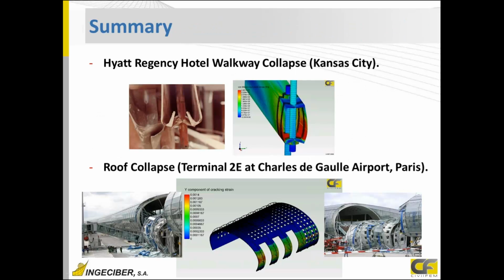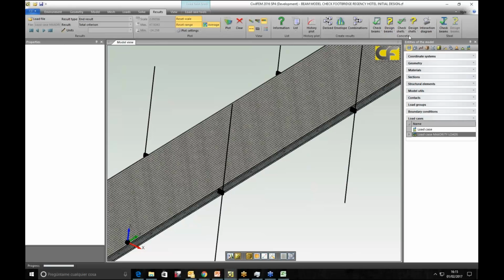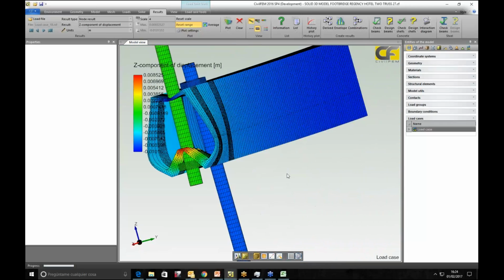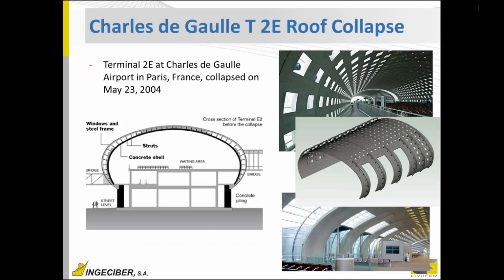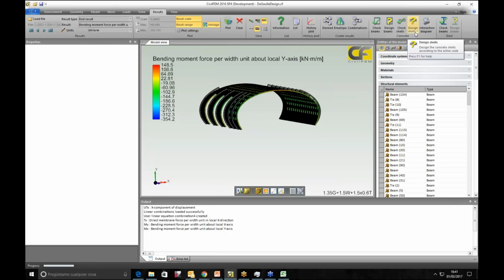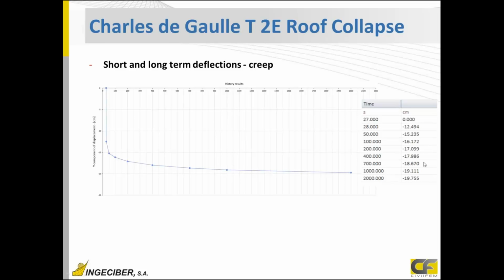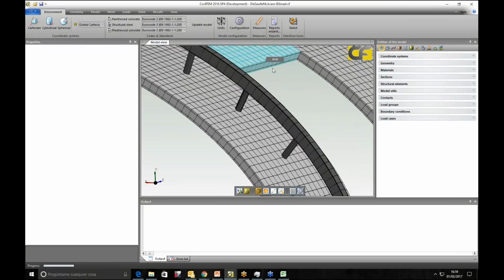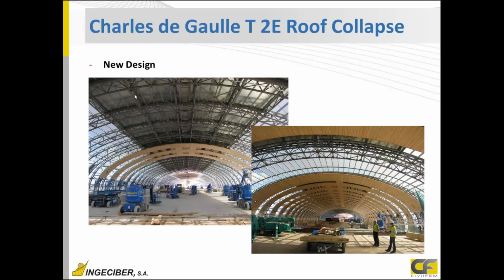Webinar CivilFEM2016 Forensic Engineering, Structural Failure and Design Restoration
Forensic engineering is the investigation of materials and structures that failed or did not operate as intended. The purpose of a forensic engineering investigation is to locate the cause or causes of failure, as well as the restoration and maintenance to improve performance or life of the structures.
The advanced non-linear analysis capabilities of CivilFEM 2016 plus Code and Standards verifications make it a unique tool for Forensic engineering.
The unique CivilFEM 2016 non-linear capabilities enable to perform very sophisticate analysis with whom to assess related issues of structures more rigorously and allow to understand the structure behavior, calculation of load-carrying capacity, global or local structural buckling, or progressive damage, material failure such as yielding, cracking or crushing or excessive deformations and how to avoid these disasters in advance.
This webinar includes some famous structure failures and collapses and how CivilFEM enables engineers to locate the cause or causes of failure, as well as improve performance or life of the structure with a proper design for reparability.